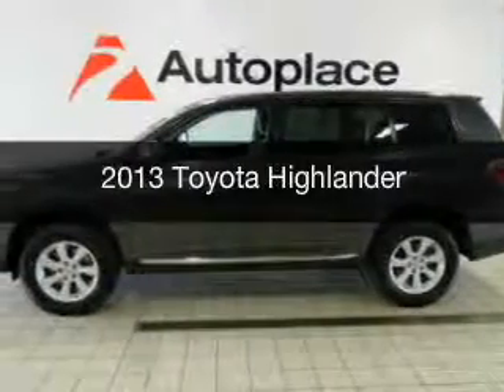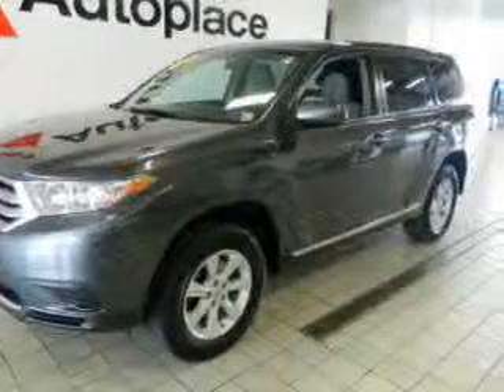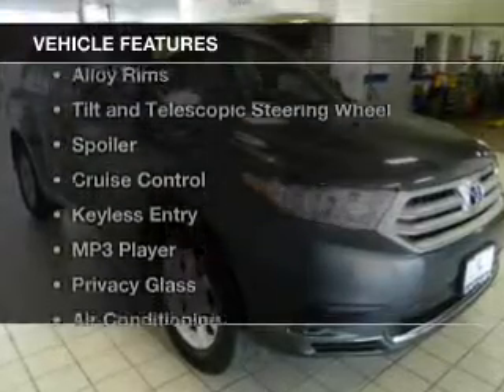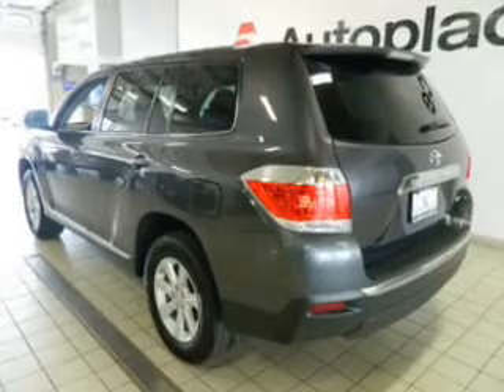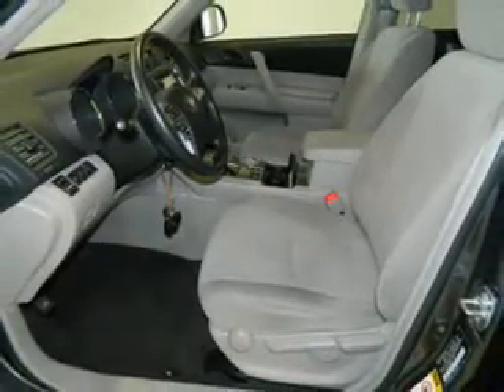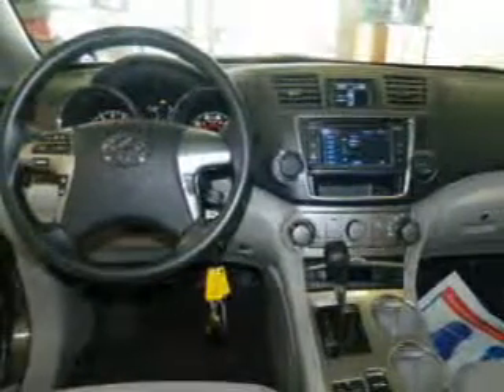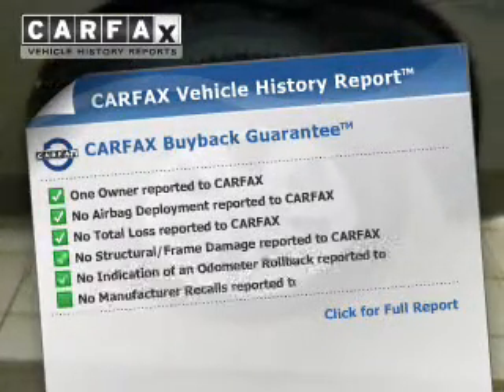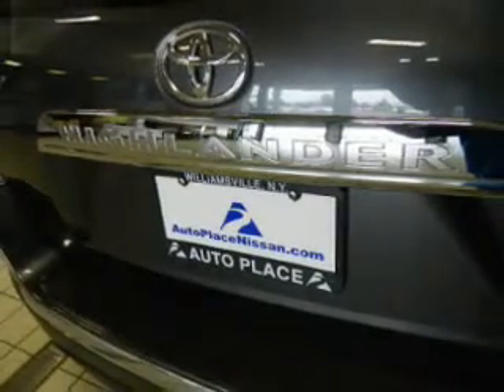Autoplace has a 2013 Toyota Highlander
Phone:
Year: 2013
Make: Toyota
Model: Highlander
Trim:
Engine: 3.5 liter 6 cylinder 24 valve MPFI DOHC
Transmission: 5-Speed Automatic
Color: Gray
Mileage: 14295
Address:
8137 Main St